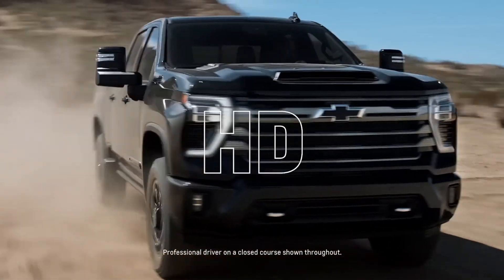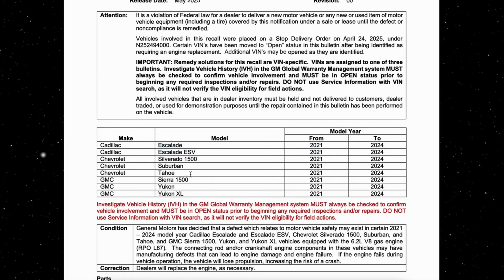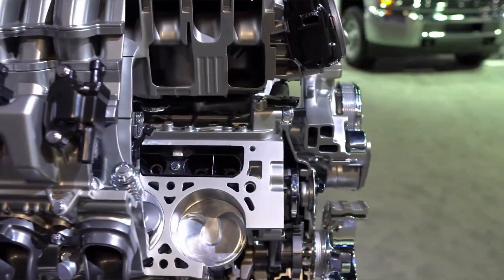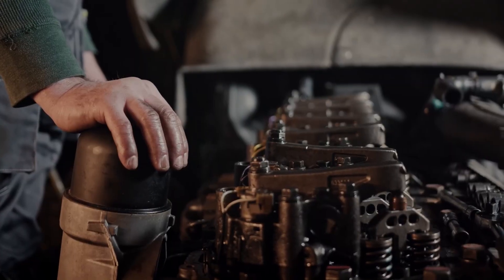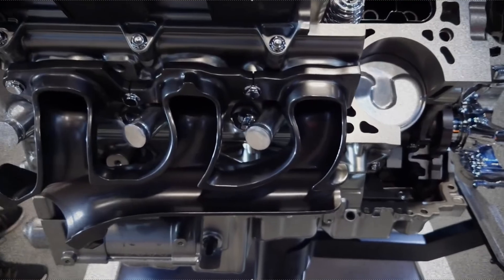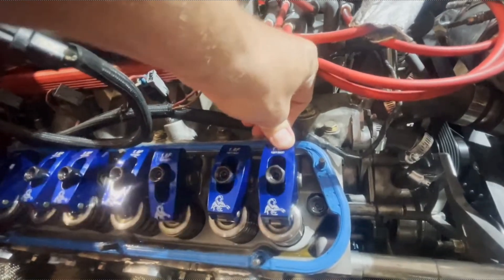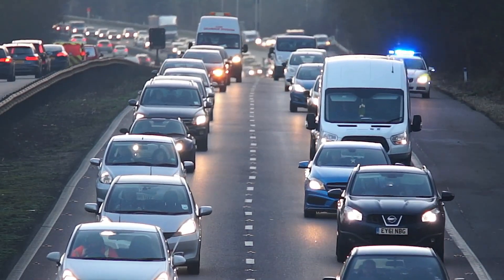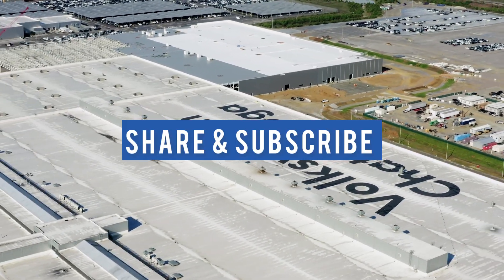Do Thin Oils Destroy Engines? Lessons From GM’s Massive Recall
With over 28,000 cases of engine failure reported, GM’s answer has been to recommend using thicker oil—but is that really solving anything? In this video, we’re going to unpack the real story behind the 6.2L V8 (L87) engine failures. We’ll dig into what’s truly causing these engines to break down, and whether changing oil viscosity is just a band-aid or part of a real solution.

We’re taking a hard look at the production flaws contributing to these failures, how oil thickness interacts with engine components through the Stribeck Curve, whether today’s thin oils are doing more harm than good, and if moving to a heavier oil could actually offer better protection.

This isn’t just surface-level commentary—we’ll be relying on hard data, engineering studies, and real-world results to make sense of GM’s service advice. If you want the full picture of what’s behind these engine issues and how oil choice could play a role, stick around.